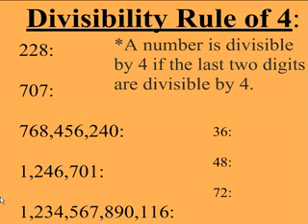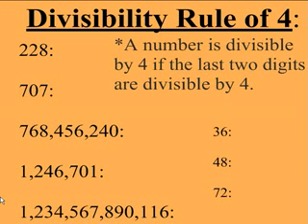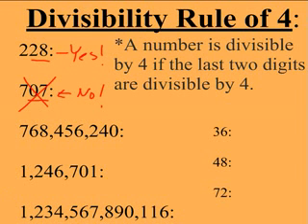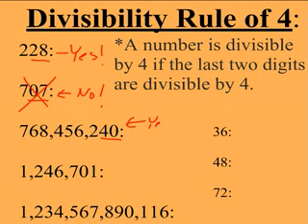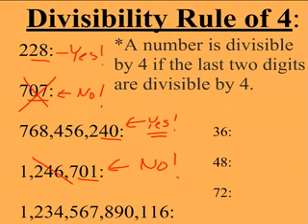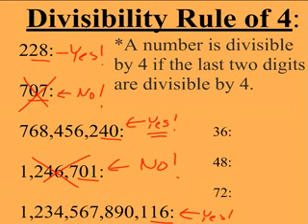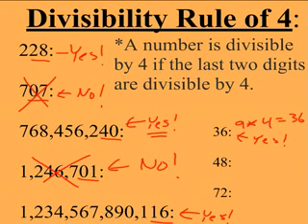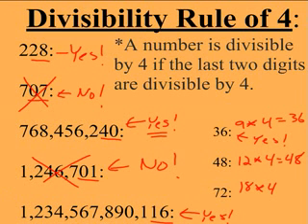Divisibility Rule of 4